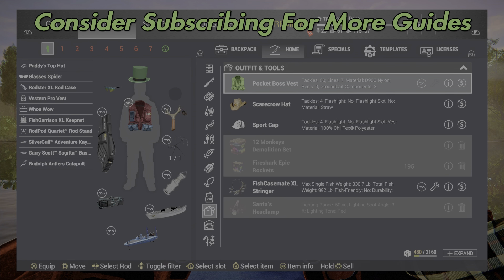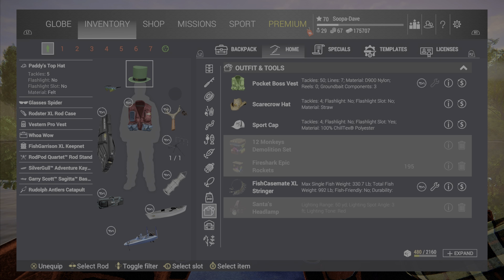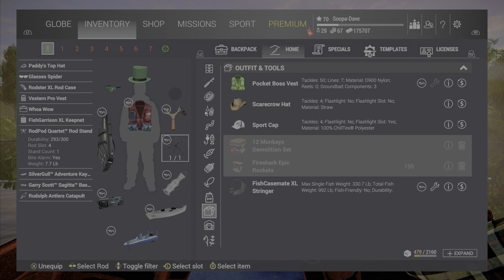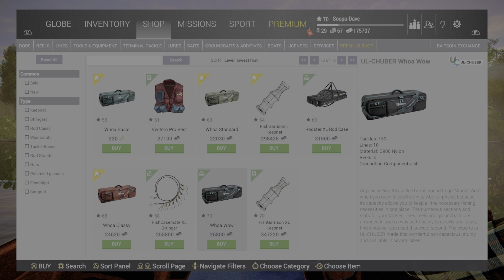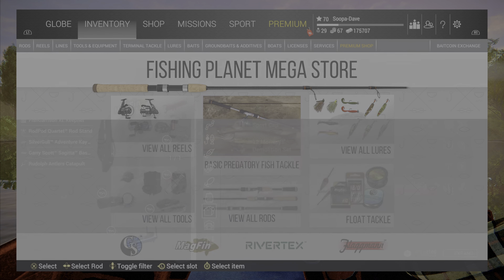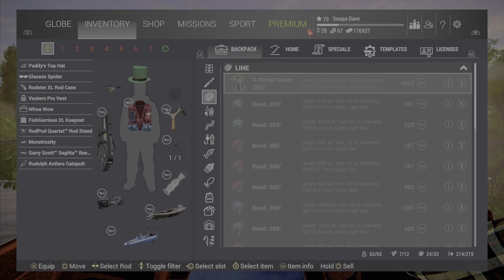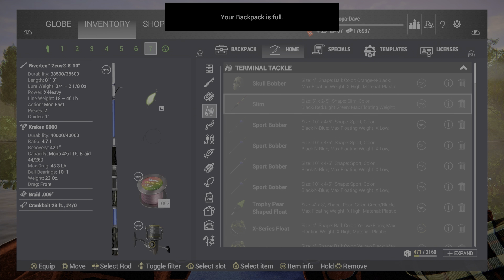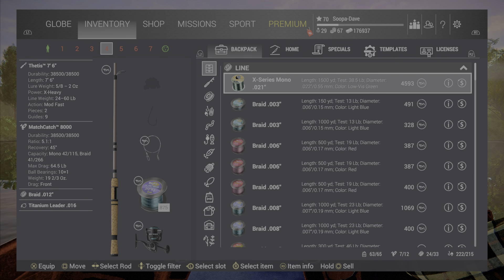Fishing Planet Best Gear & Equipment Guide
In this video we talk about the best gear to have equipped.

Fishing Planet Best Gear Boat Kayak Tackle Box Rod stand rod case